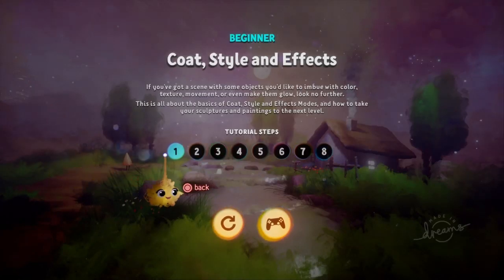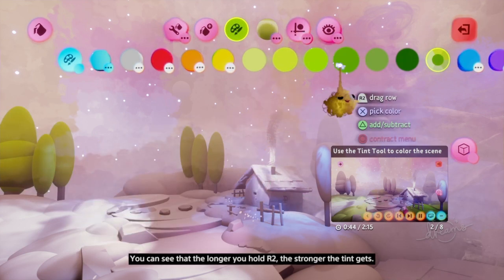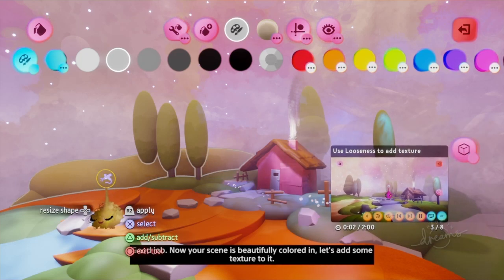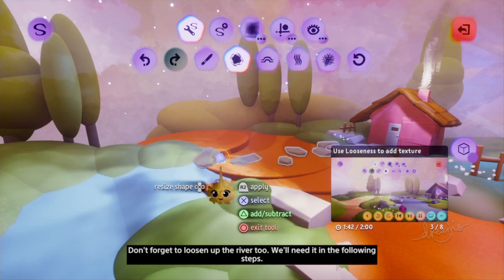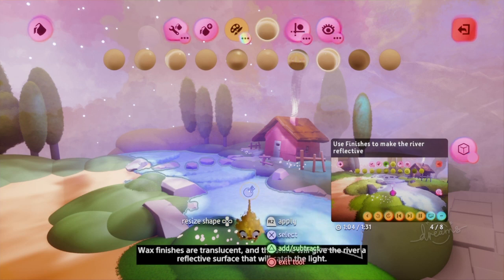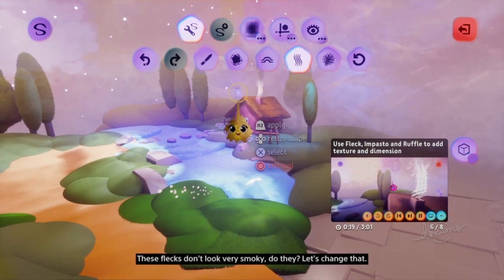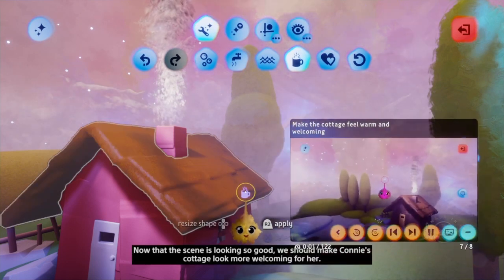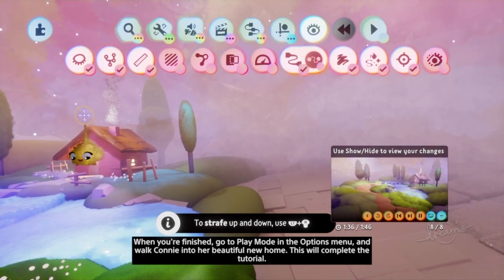DreamsPS4 Tutorial | Coat Style and Effects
Join me as I learn how to develop games in Dreams, created by @MediaMolecule